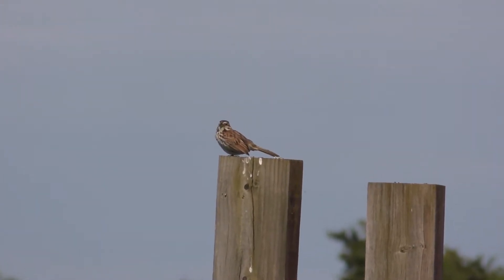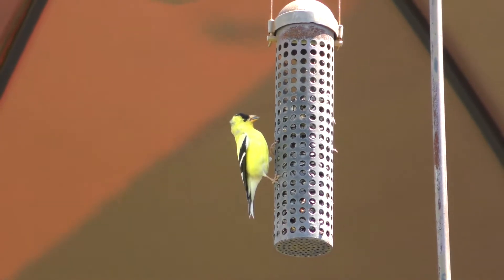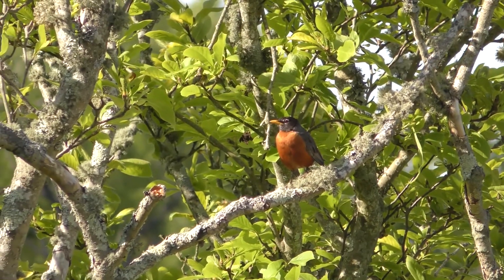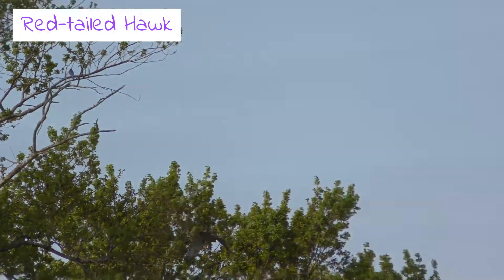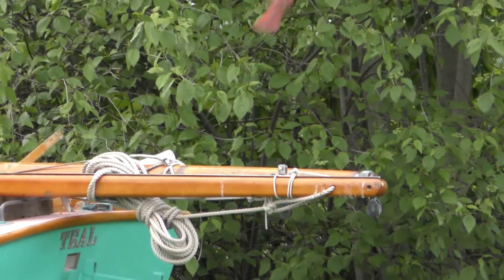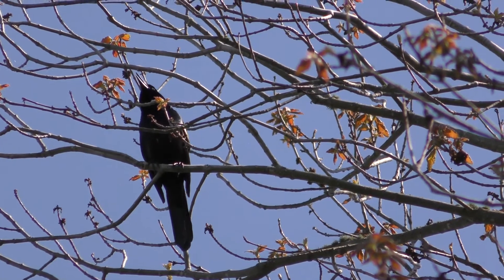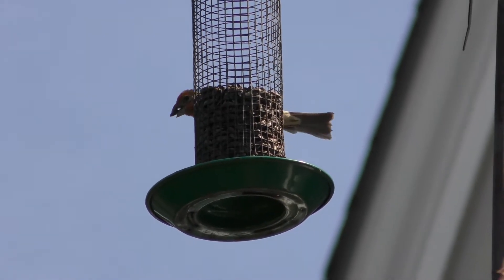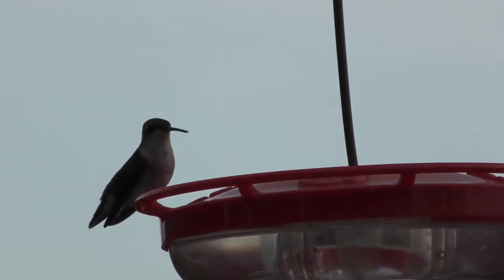Final Bird ID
Wrap up the year of bird study with a virtual bird ID walk.  If you need more time to identify a bird pause the video before the name appears.